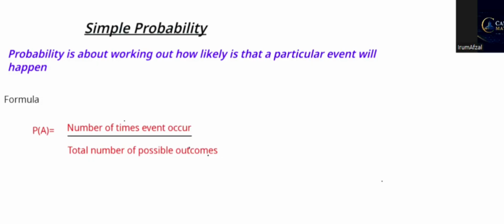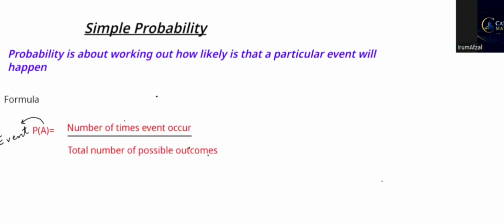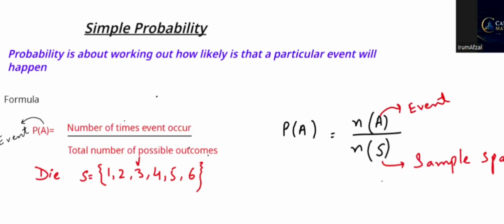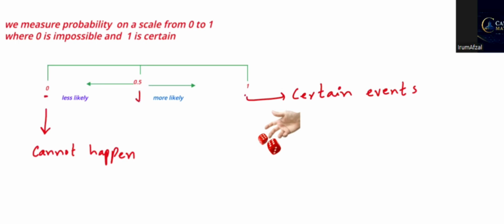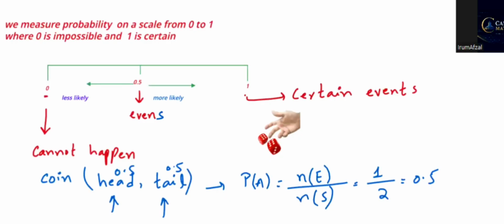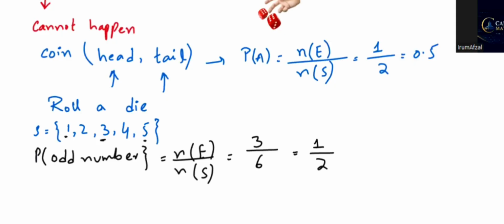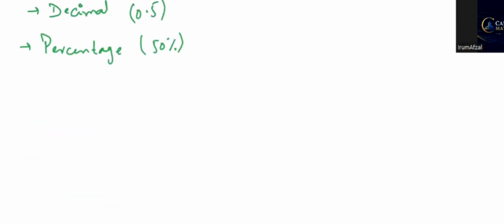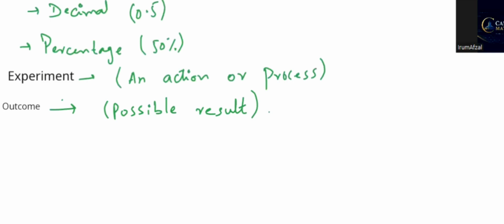Probability Introduction |Basics of Probability Explained in English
Welcome to the first lecture of our Probability series!

In this video, you will learn the fundamentals of probability in a simple and easy-to-understand way. This lecture is perfect for beginners, students of Class IGCSE, college students, and anyone who wants to build a strong foundation in probability.

📚 In this video, we cover:

Importance of Probability
Real-life Applications
Basic Terminology

Whether you're preparing for board exams, university entrance tests, or simply improving your mathematics skills, this series will help you understand probability from the ground up.